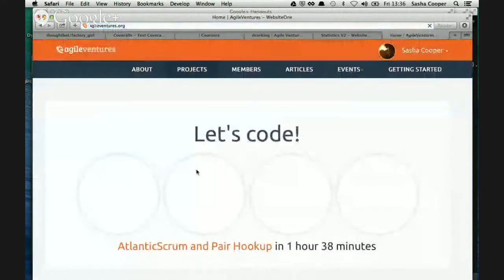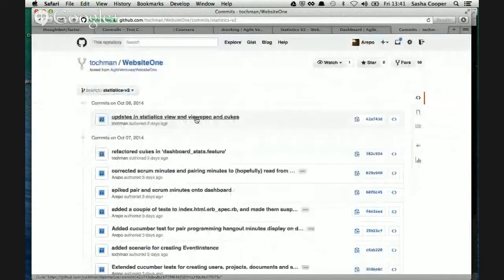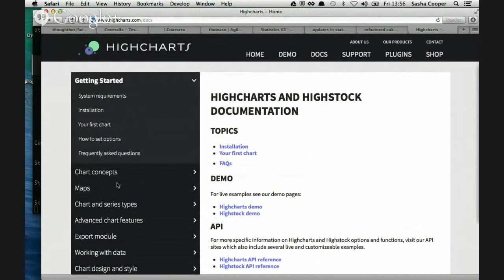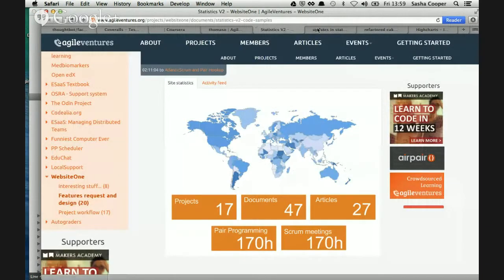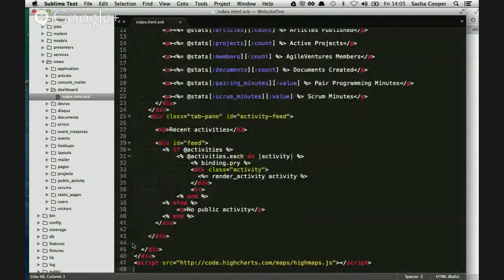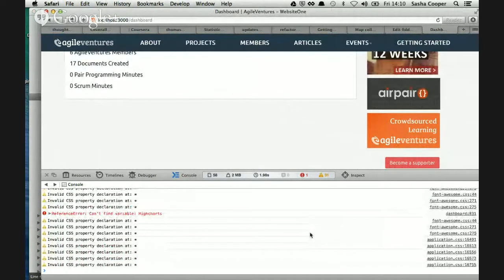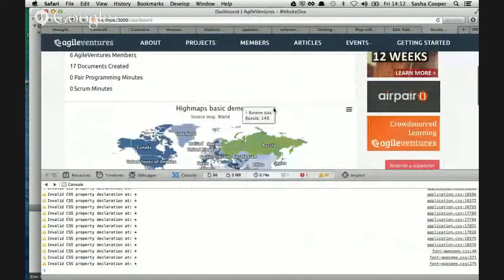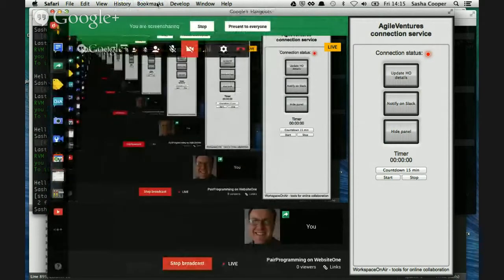PairProgramming on WebsiteOne